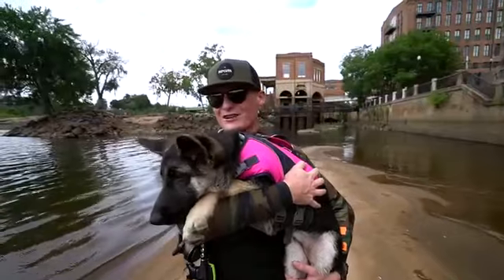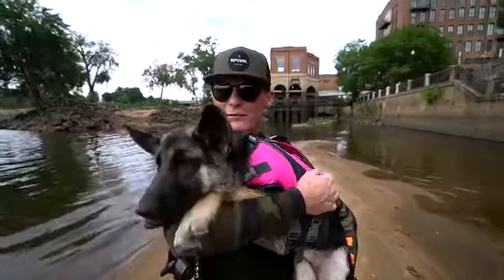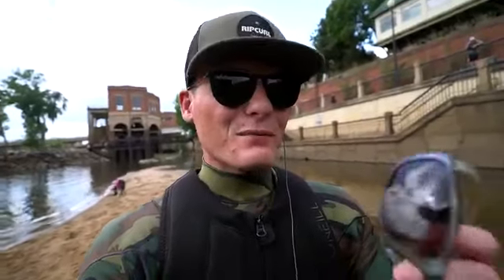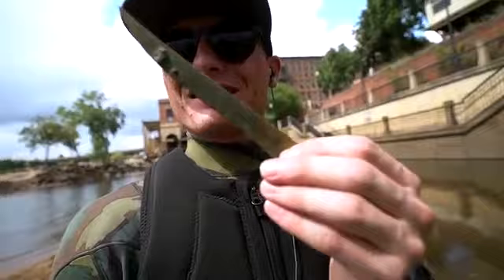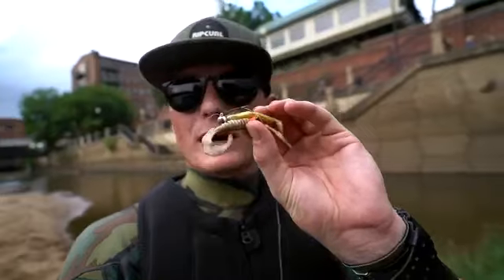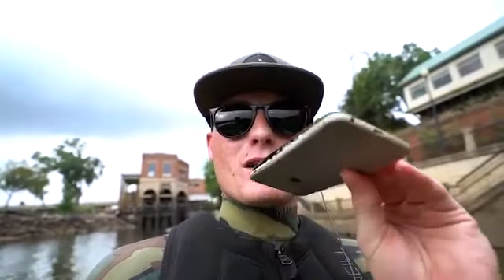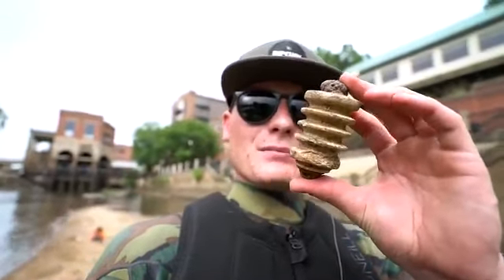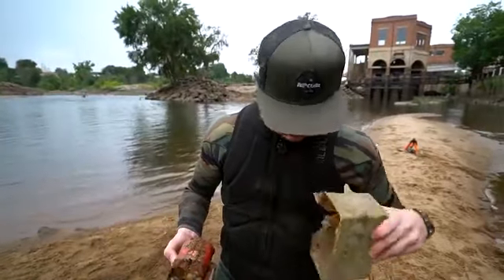penyelam mendapat kan hp Iphone di dasar sungai